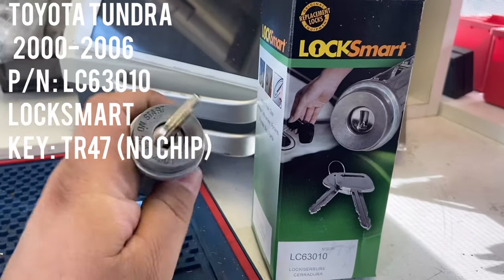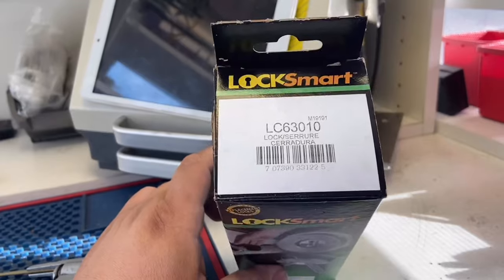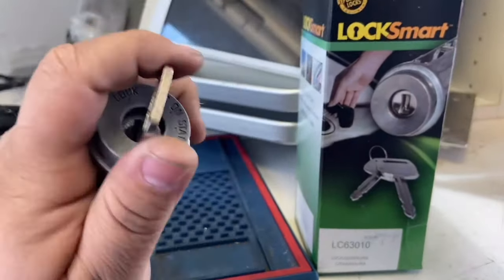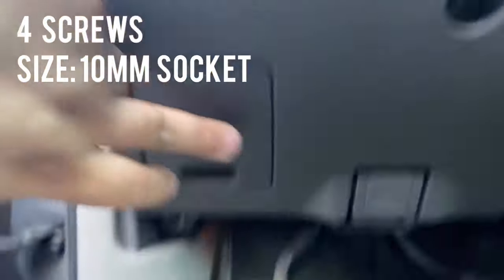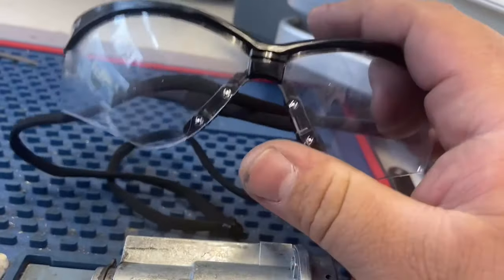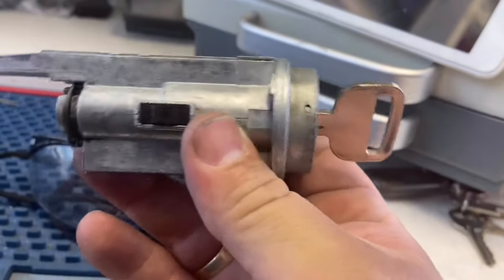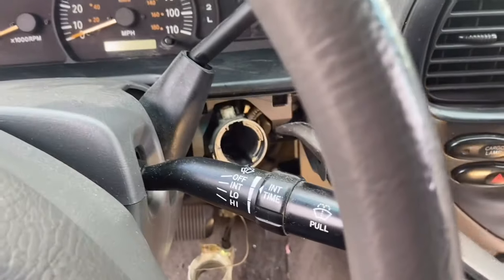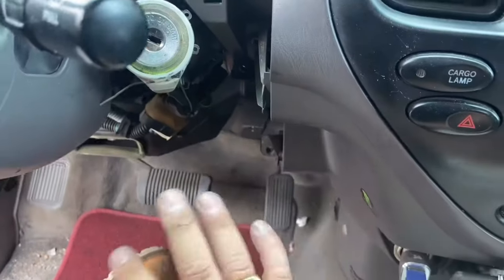TOYOTA IGNITION LOCK CYLINDER REPLACEMENT (EARLY 2000 MODELS)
In this video i will show you how to remove/ replace a toyota lock cylinder when it is damaged and doesnt work properly anymore. I recommend you changed this because it will come to the point where it wont turn anymore and you will have to drill it out, to replace it with the new one!!